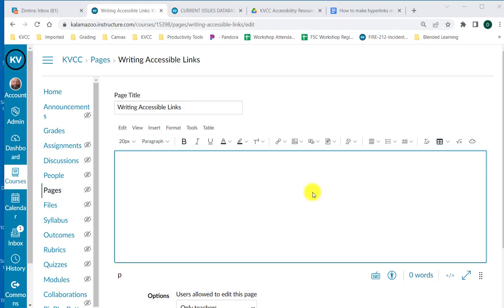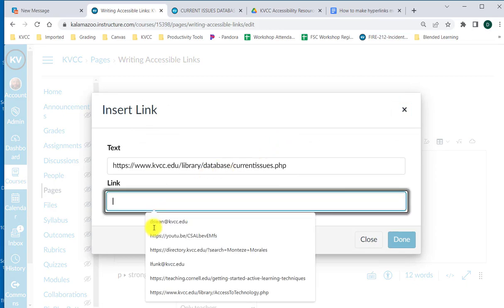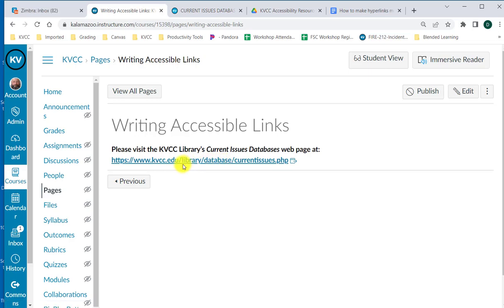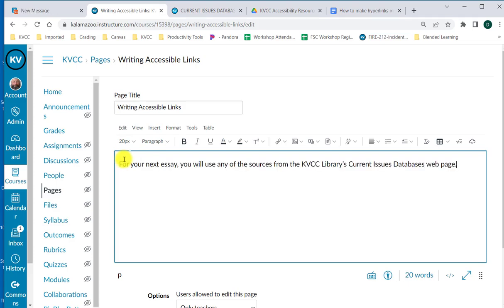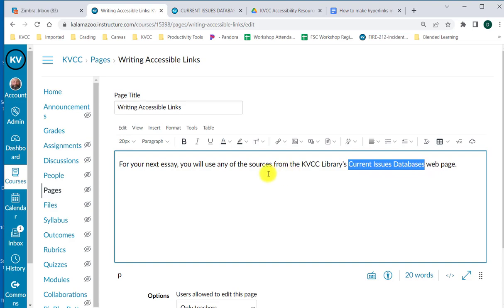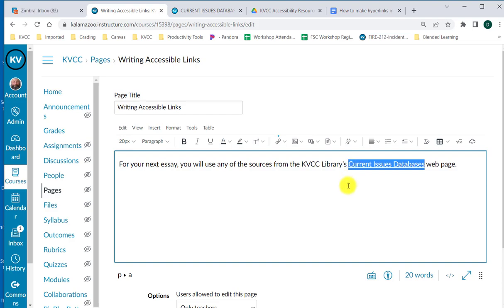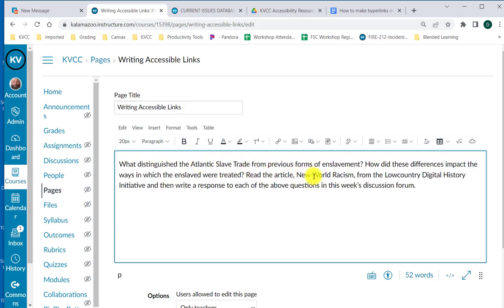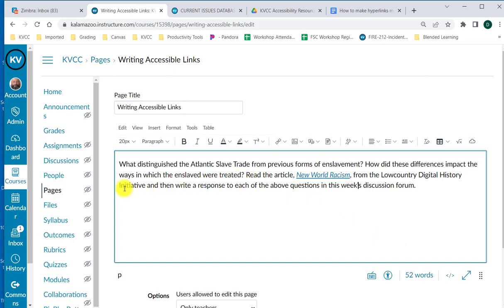Creating and Writing Accessible Links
In this video, I will explain the reasons why you want to write helpful link text rather than provide the URL to any internet source you want your students to access outside of your Canvas course. I will also explain and demonstrate how to write helpful link text that will make all the links you include in your Canvas course accessible to all of your students.